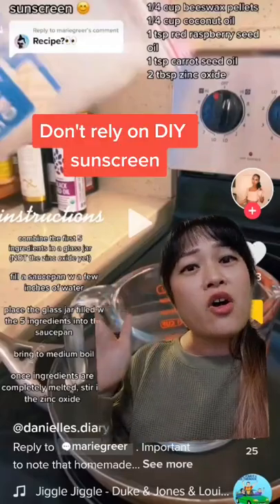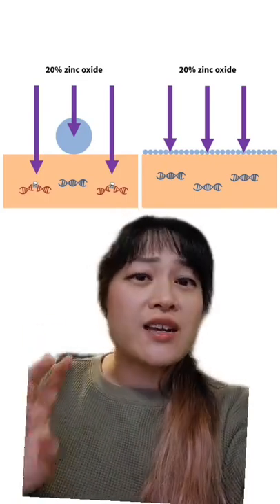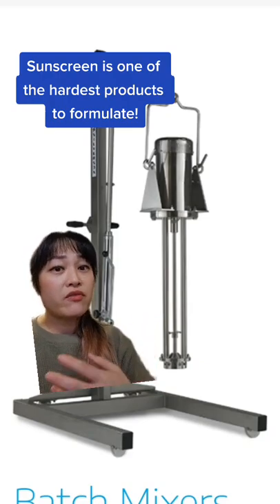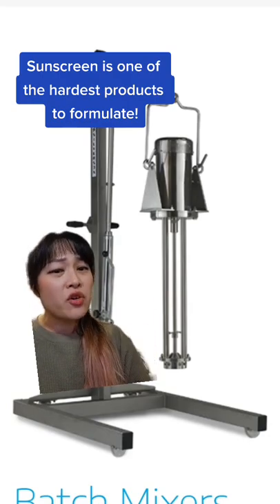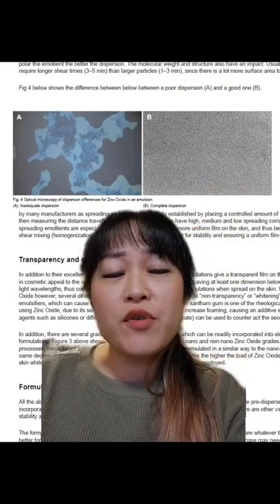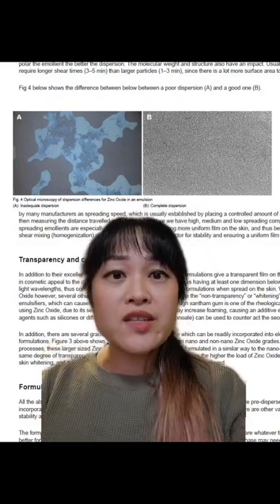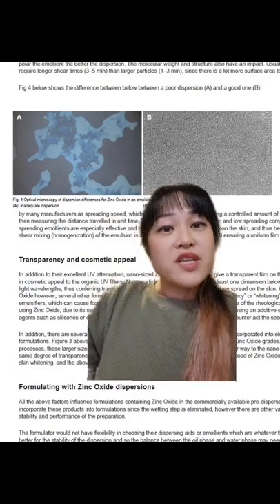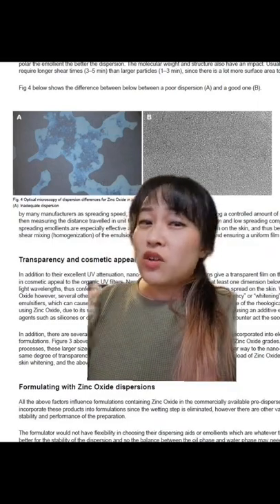DIY sunscreen isn't safe